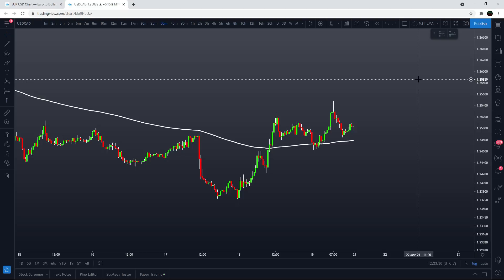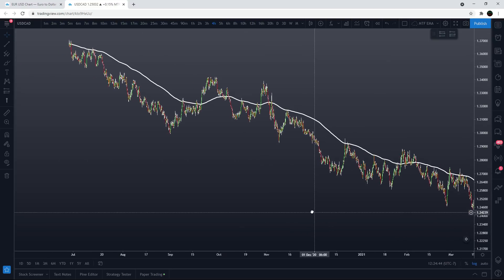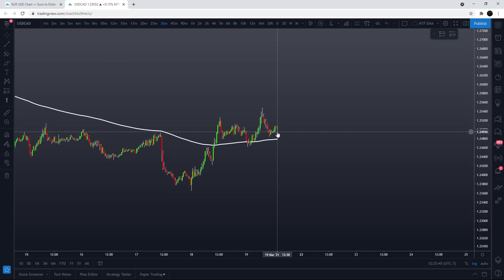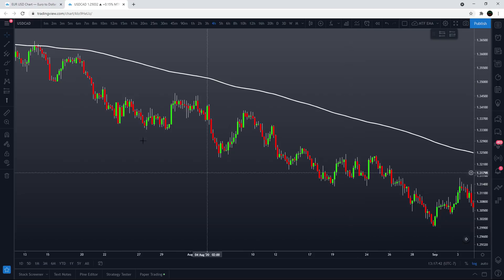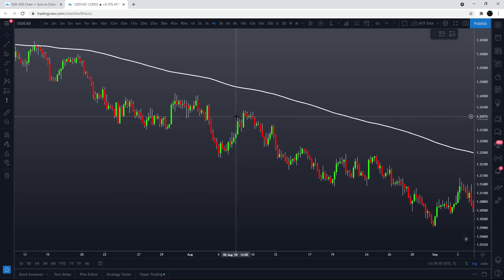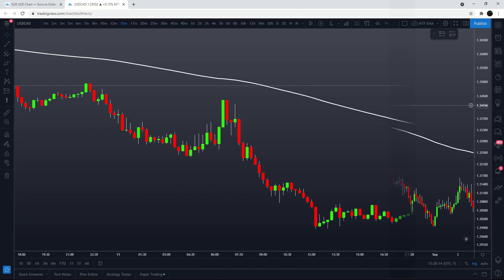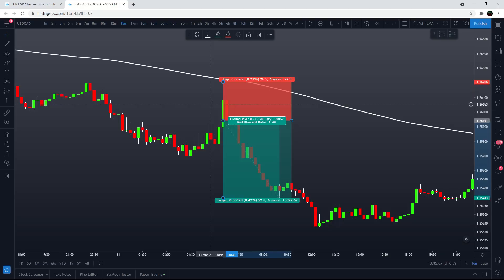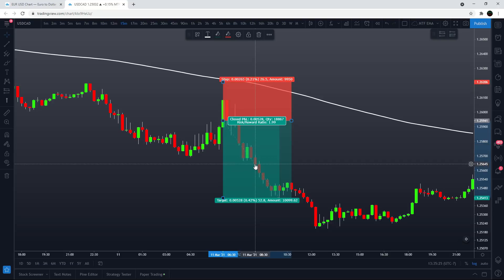3 Simple Trend Trading Hacks To Become Consistently Profitable